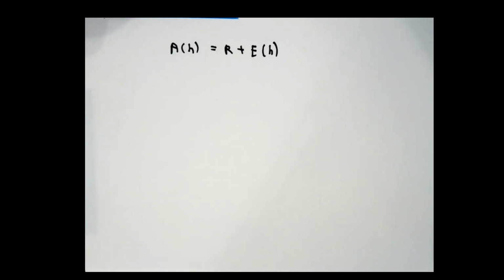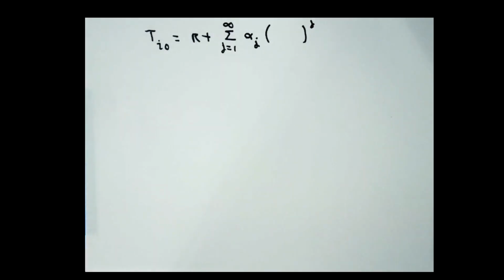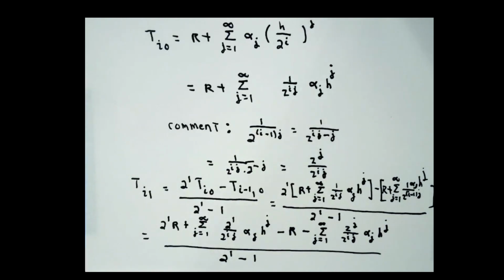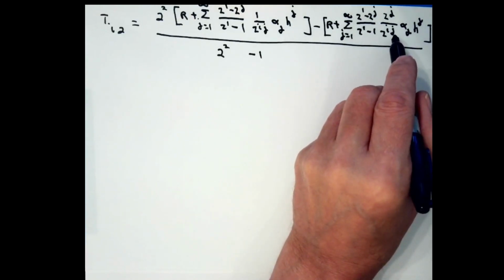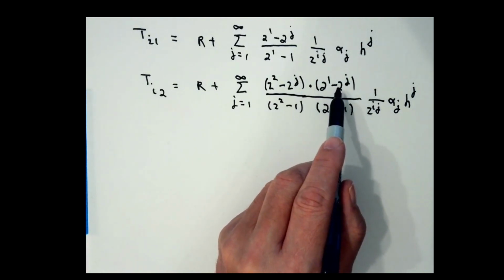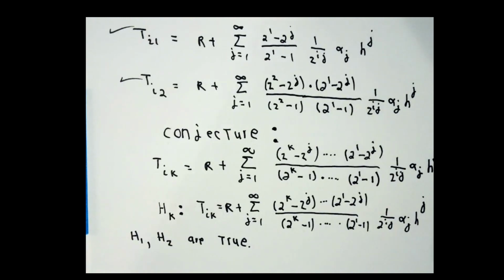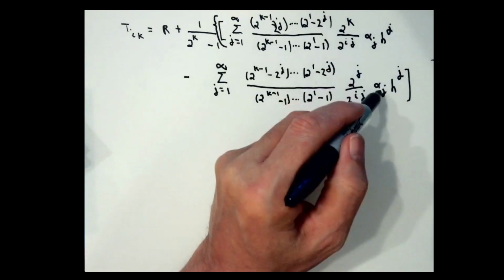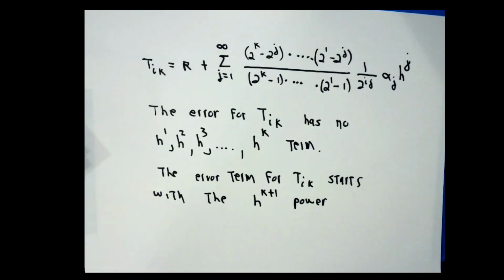Richardson's extrapolation again. Let's prove that it works.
Finally we tie all the things I've been rambling about together and prove that Richardson's extrapolation works as we suspected it does.